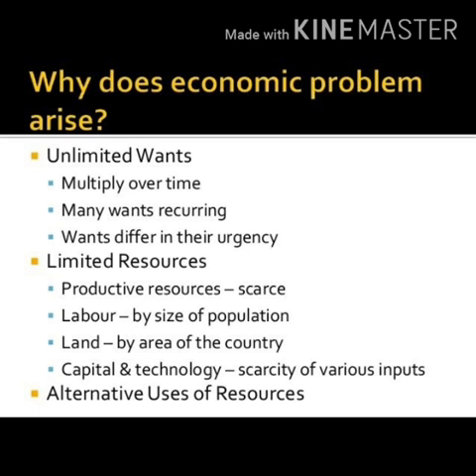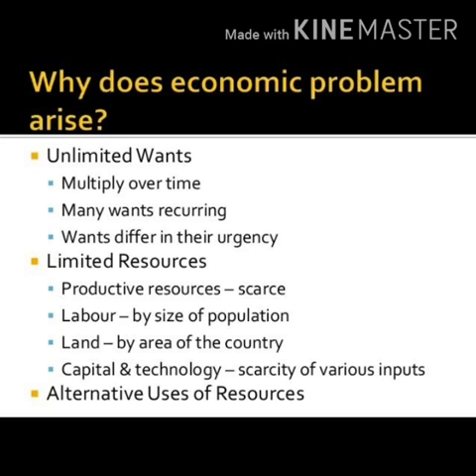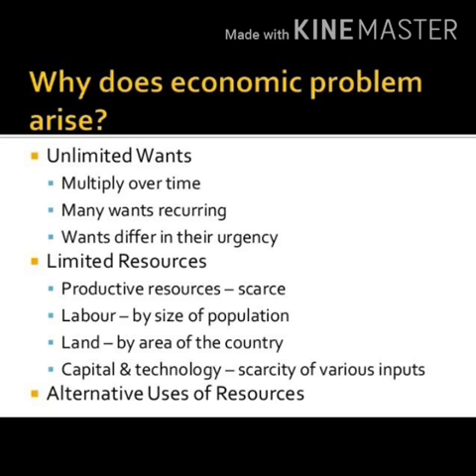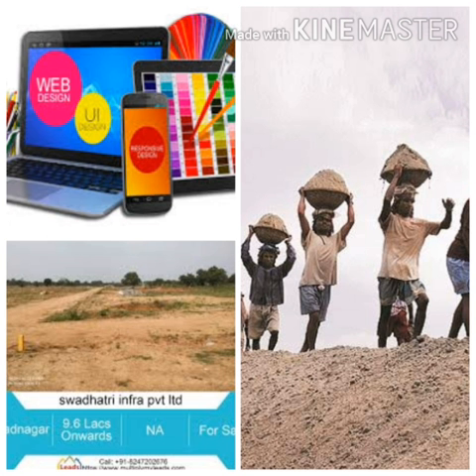Kpsg/9/Economic appl./Ch04: Basic Problems of an Economy/vid01